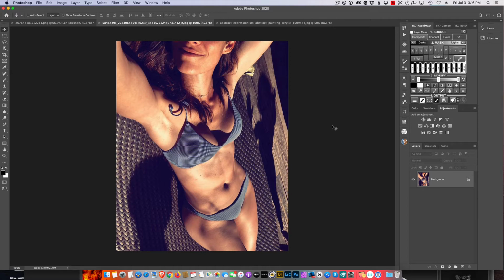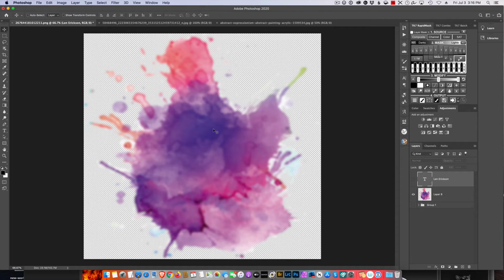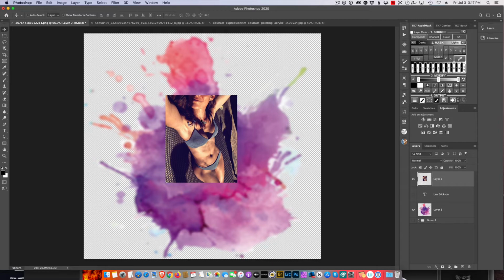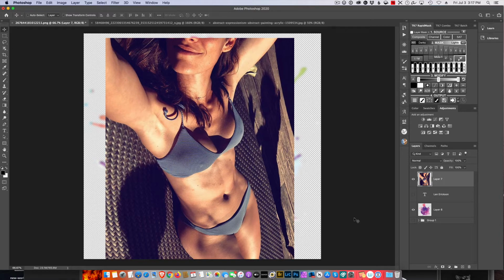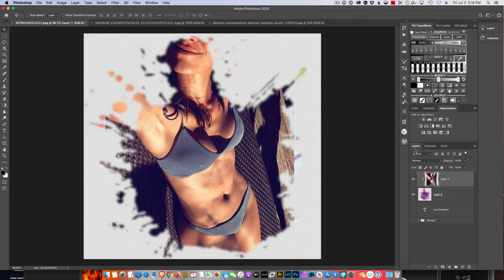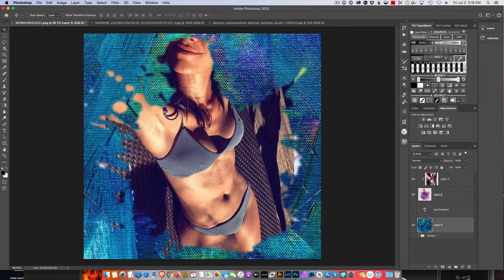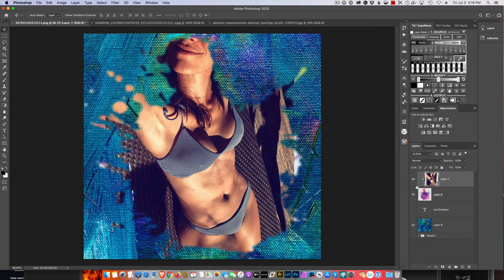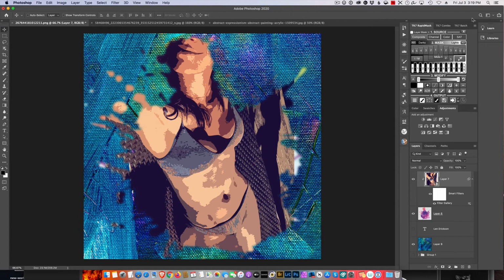Fun With Clipping Masks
How to get creative with clipping masks